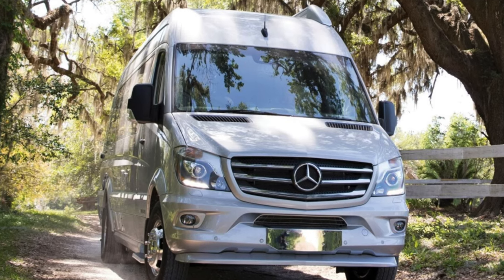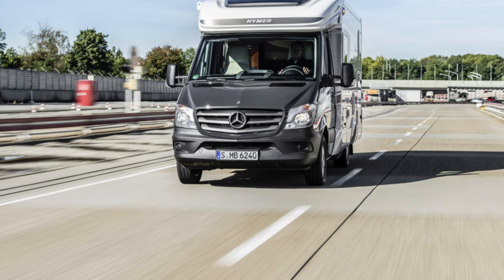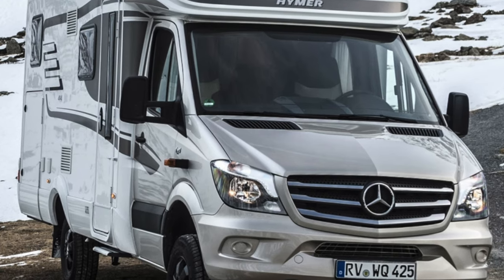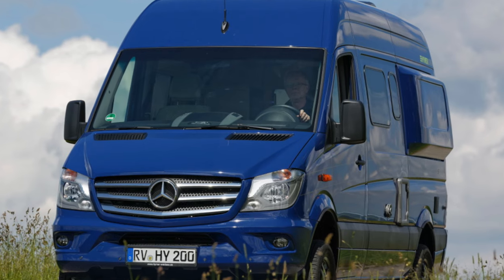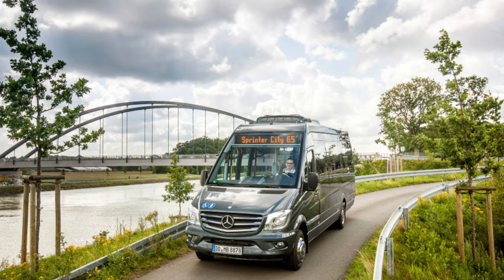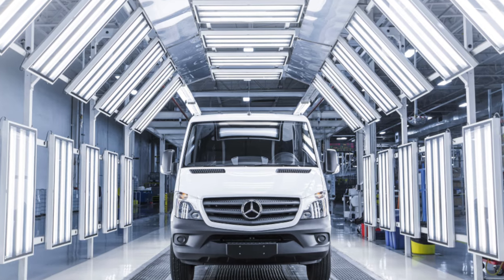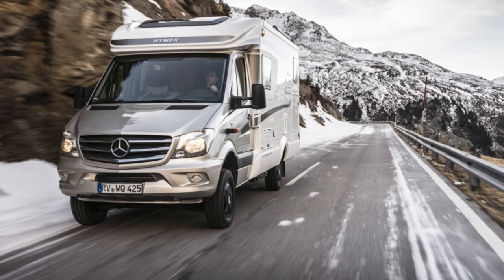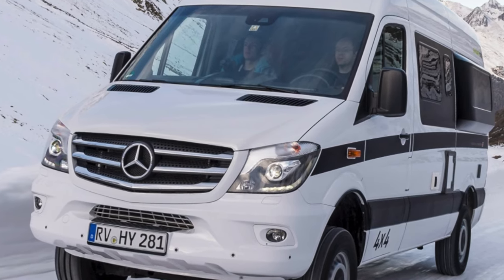Used Mercedes-Benz Sprinter Classic Reliability | Most Common Problems Faults and Issues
What are the most common problems and breakdowns used Mercedes Benz Sprinter Classic.

FAULTS of engine mercedes-benz sprinter classic
Flaws transmission

Advantages and Disadvantages Mercedes-Benz Sprinter Classic